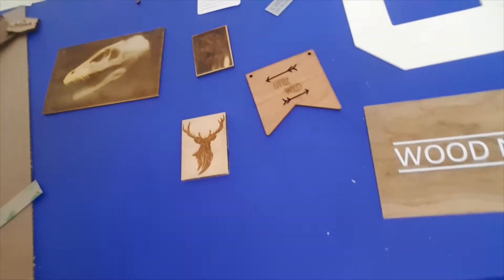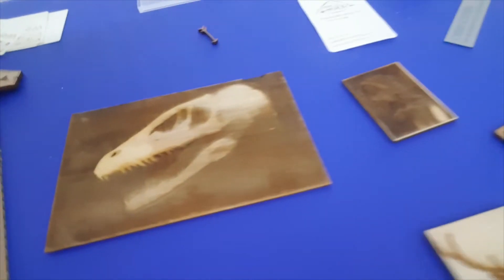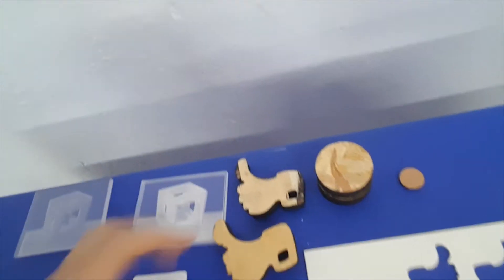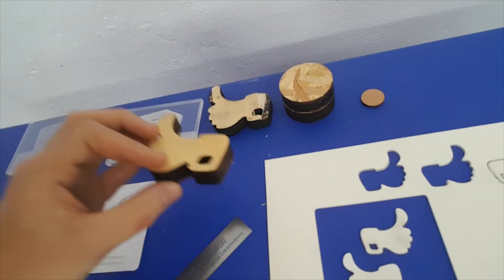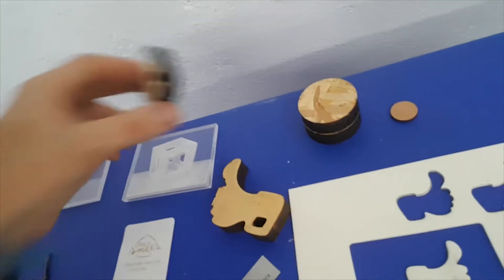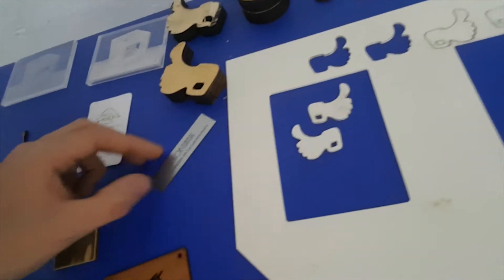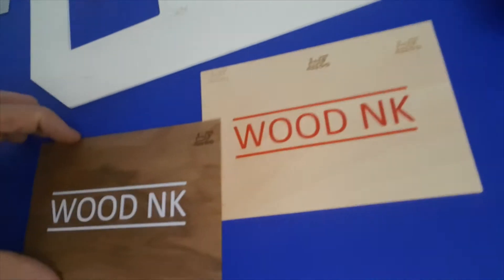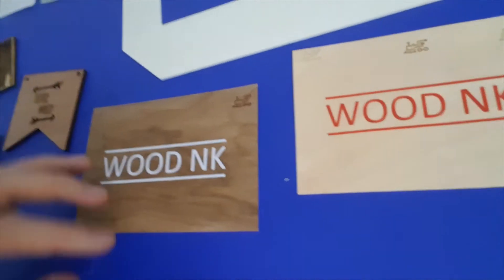Laser Cutter Up FINALLY up and Running!!!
BETTY IS ALIVE!
We are finally at the point where I can really start to make stuff!!!
The Trotec SP3000 200watt Laser cutter is up and running! This video was made on the day that it's up and running so I only have examples of test's but in the next coming weeks, i'm sure things are going to progress FAST now!